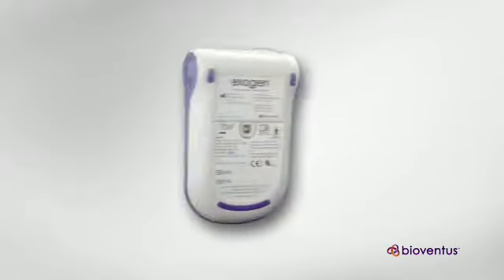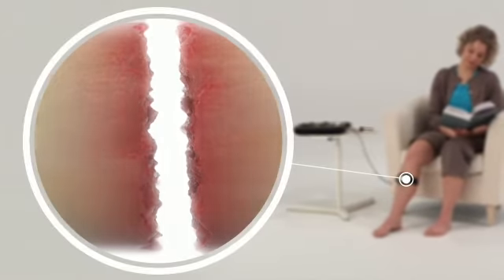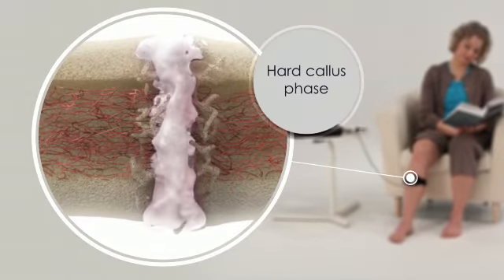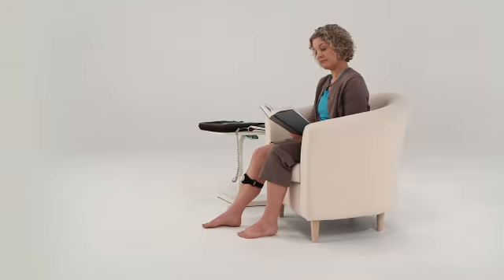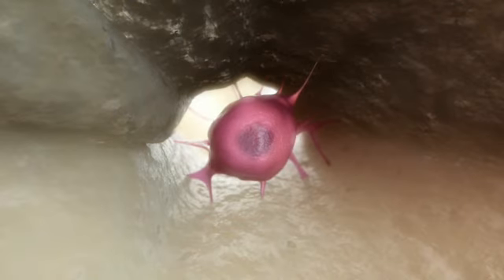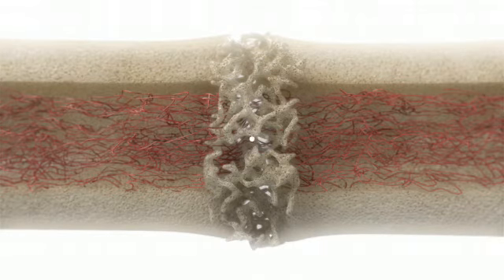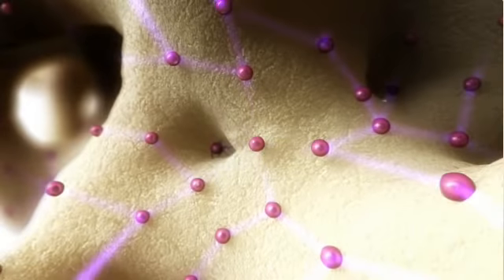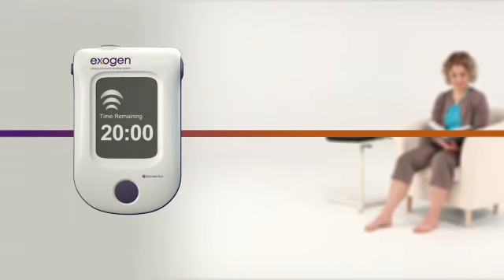EXOGEN Mechanism of Action (cae)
Summary of Indications for Use
In Canada, EXOGEN Ultrasound Bone Healing System is indicated for the non-invasive treatment of osseous defects (excluding vertebra and skull) including:
• Treatment of delayed union and non-unions†
• Accelerating the time to heal of fresh fractures
• Treatment of stress fractures
• Accelerating repair following osteotomy
• Accelerating repair in bone transport procedures
• Accelerating repair in distraction osteogenesis procedures
• Treatment of joint fusion
There are no known contraindications for the EXOGEN device.
† A non-union is considered to be established when the fracture site shows no visibly progressive signs of healing.
Safety and effectiveness have not been established for individuals lacking skeletal maturity, pregnant or nursing women, patients with cardiac pacemakers, on fractures due to bone cancer, or on patients with poor blood circulation or clotting problems. Some patients may be sensitive to the ultrasound gel.